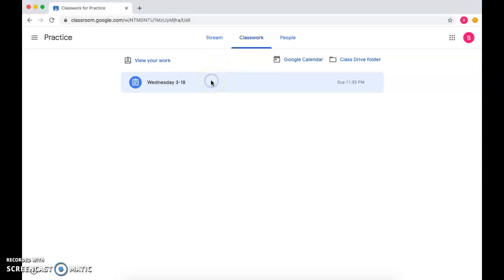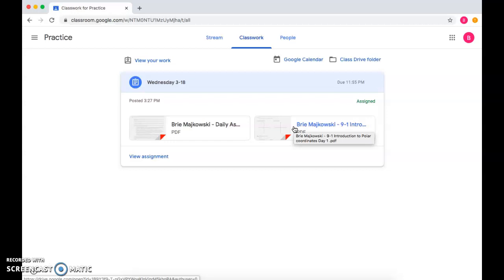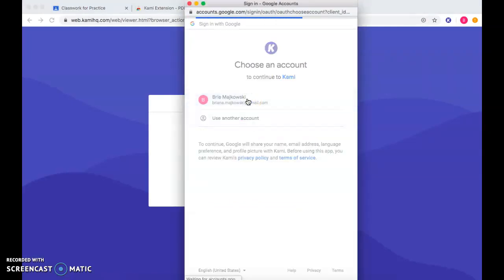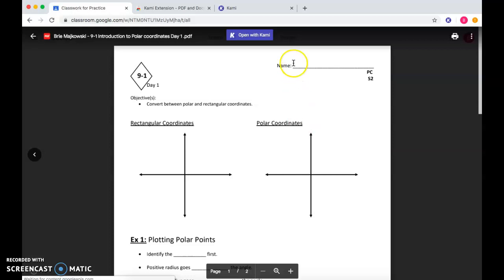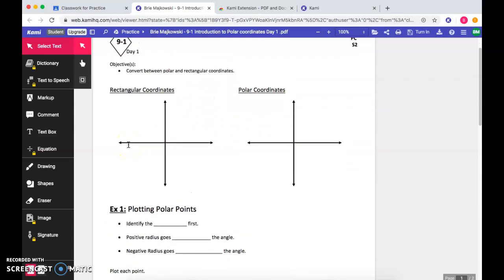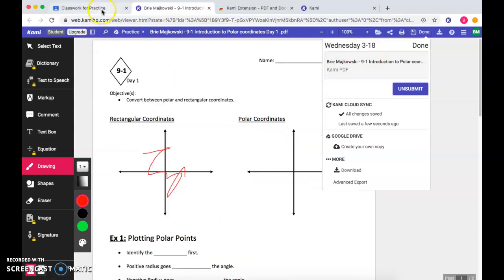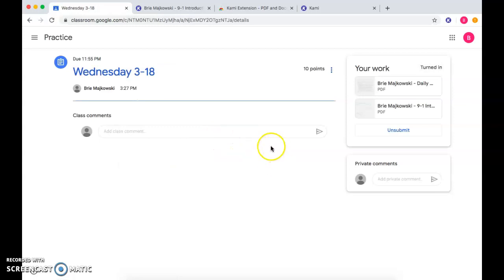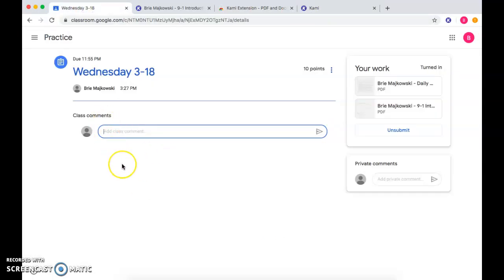How To: Daily Assignments